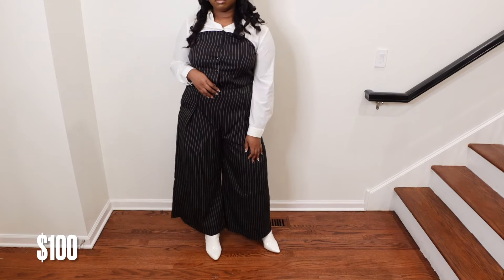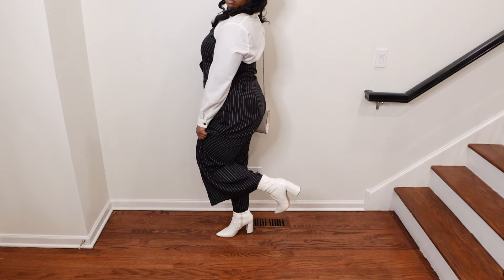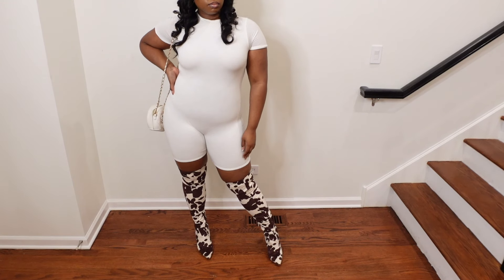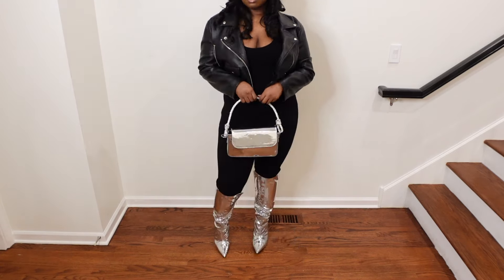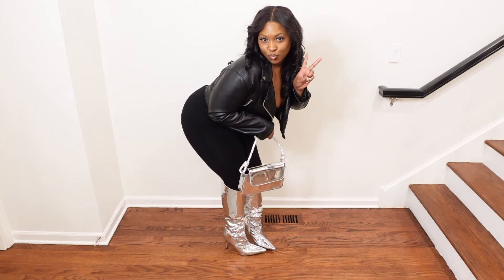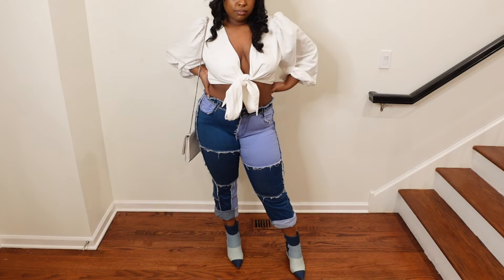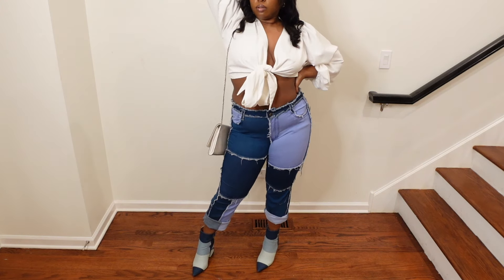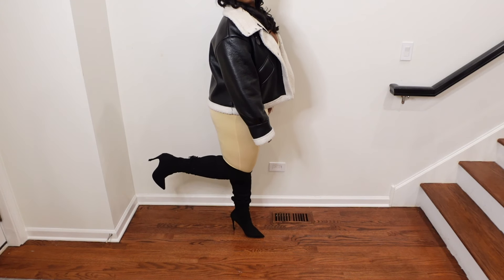BOOT TRY ON HAUL | STEVE MADDEN, JEFFREY CAMPBELL, NORDSTOM, AMAZON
Amazon Storefront

BOOT HAUL LINKS

No link for Black Knee High Boots